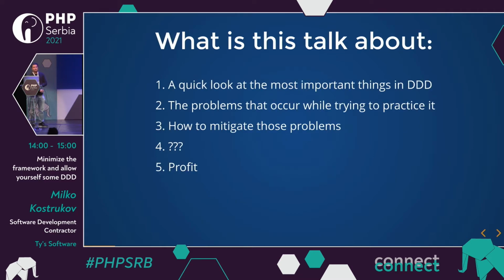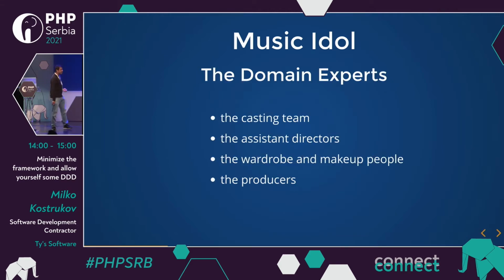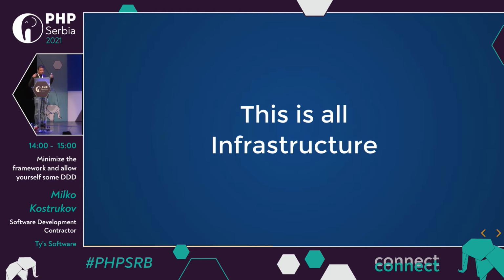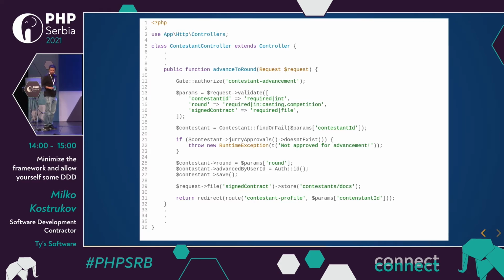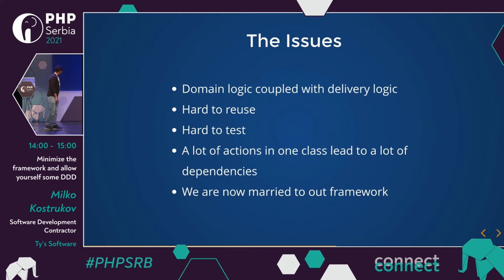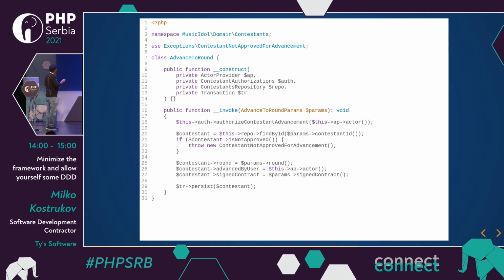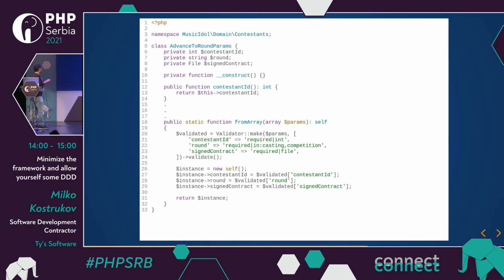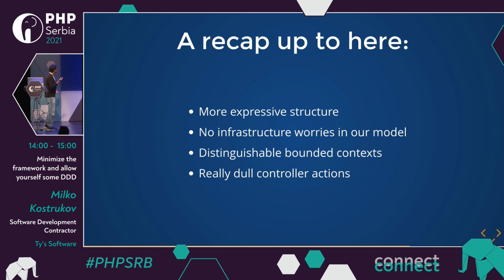Milko Kostrukov - Minimize the framework and allow yourself some DDD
Milko Kostrukov - Software Development Contractor @ Ty's Software

By now we've all heard what Domain Driven Design is about. Some of us have actually tried it. When we did, we stumbled upon the fact that the frameworks we use do not help us a lot with shaping our code in a domain driven manner. Actually, they were in the way. DDD and the generic MVC frameworks we use are an oxymoron. Still, we don't want to loose all the sweet tools that help us deal with the HTTP and the Console. In this talk I'll tell you how we changed our view perspective on input/output/request/response, pushed the framework in the infrastructure corner and cleaned ourselves some space for sweet DDD.